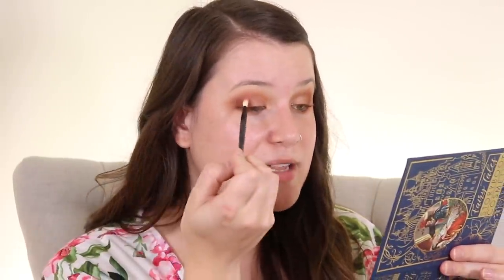LIFE UPDATE | Full Face Of Expired Makeup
(nasty expired) Products I Used:
Inglot x JLO Lipgloss in Pinky (discontinued)